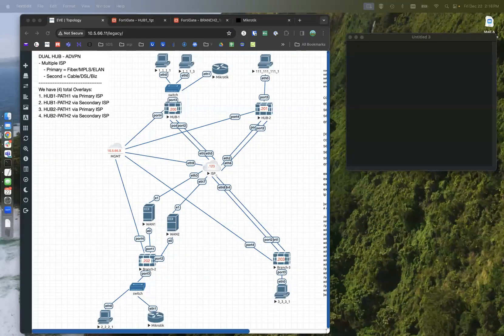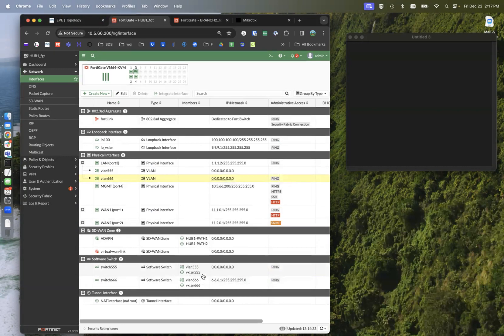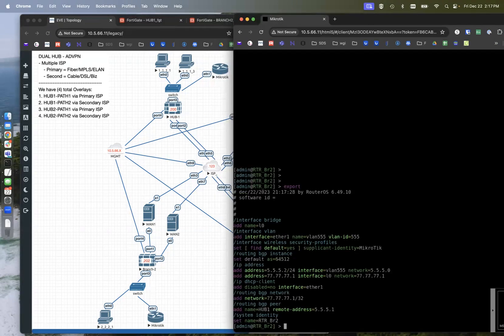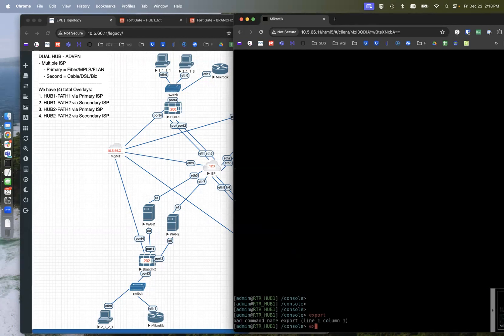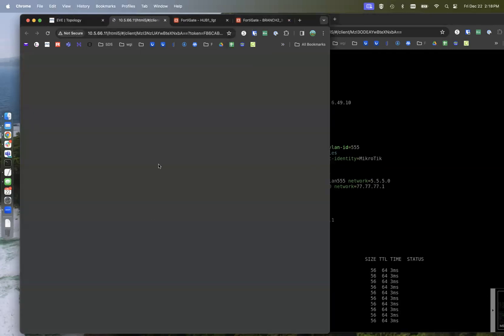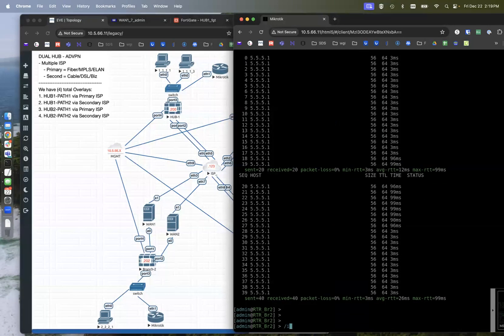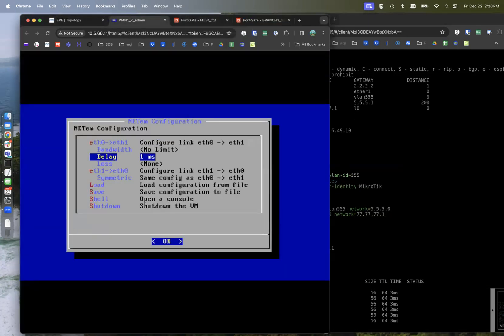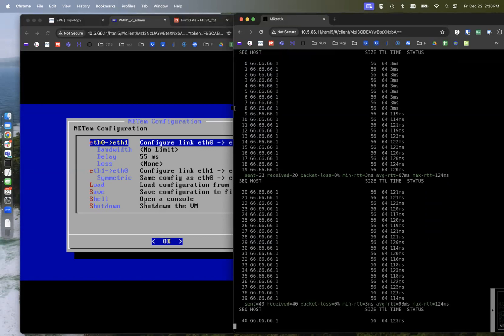Fortigate BGP across VXLAN with ADVPN underlay